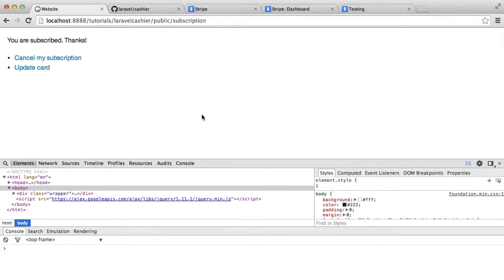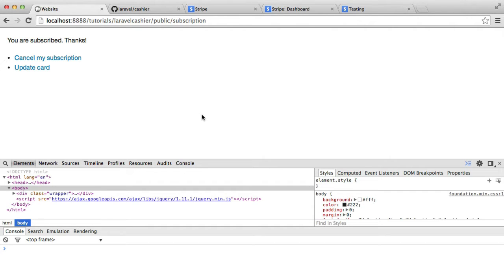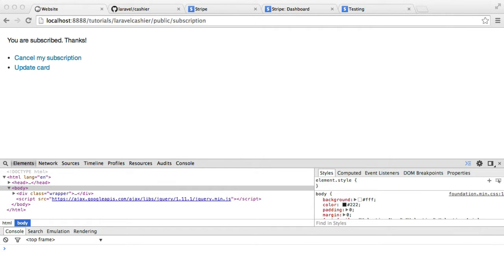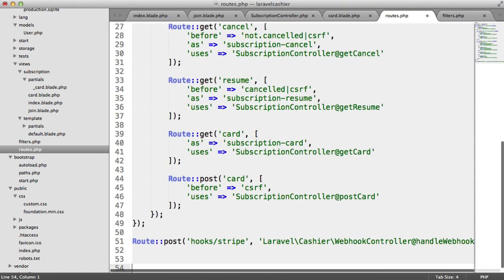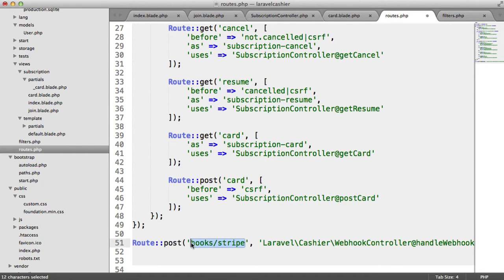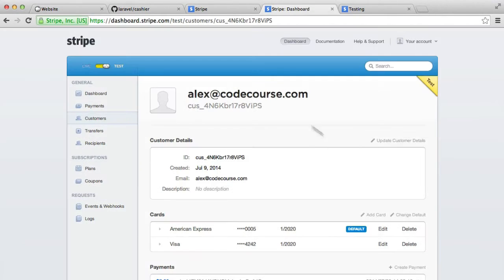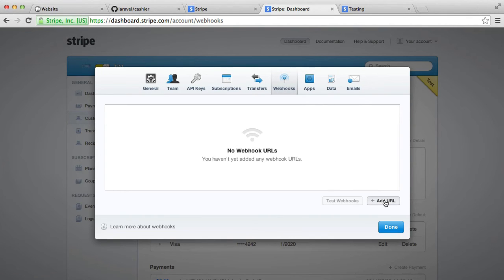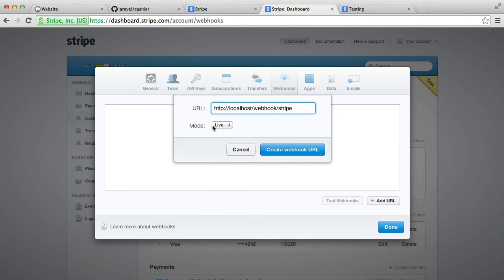Laravel Subscription with Card Payments (10/11)